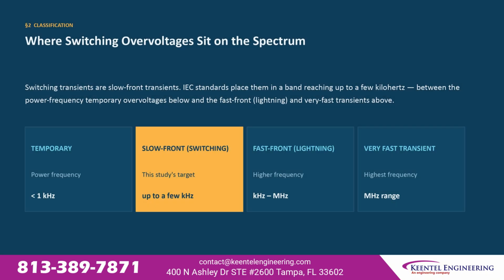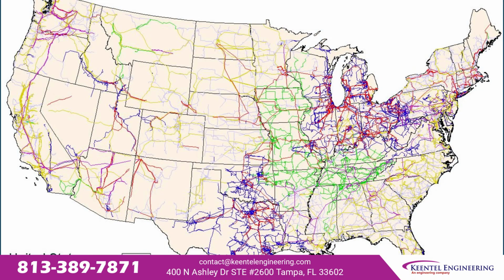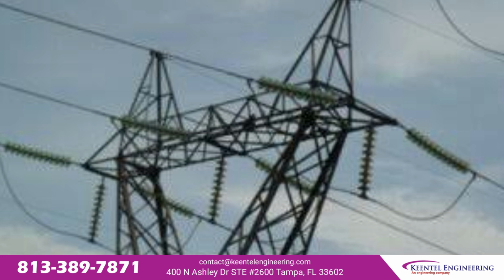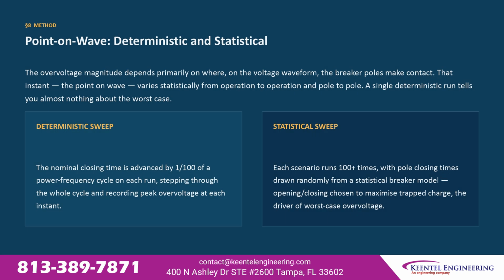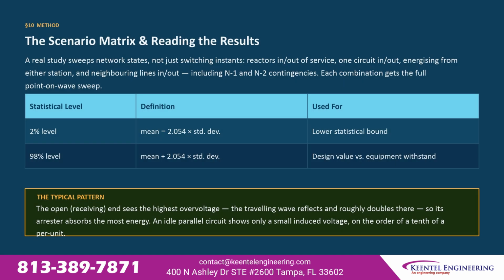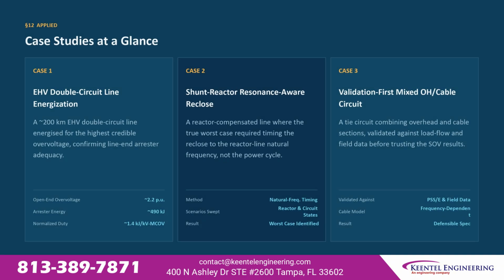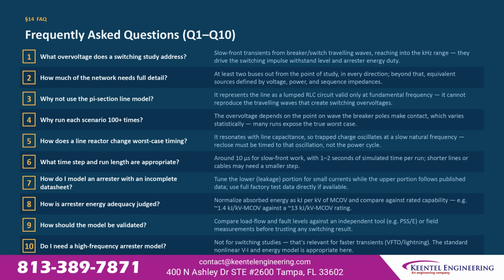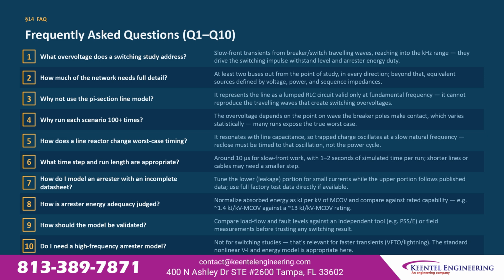Switching Overvoltage | PSCAD | Keentel Engineering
Switching-overvoltage studies in PSCAD/EMTDC help engineers evaluate insulation withstand levels, surge-arrester energy, trapped charge, network resonance, and breaker-switching risks in EHV power systems.

In this video, Keentel Engineering explains how to build and validate a practical PSCAD switching study using detailed network models and statistical point-on-wave simulations.

You will learn:

• Why switching-overvoltage studies matter
• How far the surrounding network should be modeled
• PI Section vs Bergeron vs Frequency-Dependent Phase models
• How tower geometry and line transposition affect results
• How to model surge-arrester V-I curves and energy capability
• How cables, transformers, reactors, and generators are represented
• Why load-flow and short-circuit validation must come first
• Deterministic and statistical point-on-wave analysis
• How trapped charge changes reclosing overvoltage
• How shunt reactors change the worst-case switching time
• How results support insulation coordination and equipment selection

Chapters:

0:00 Introduction
0:45 Why Switching Studies Matter
1:21 Where Switching Overvoltages Sit on the Spectrum
1:55 How Far Out to Model
2:31 Choosing the Right Transmission-Line Model
3:16 Line Geometry, Transposition and Equipment Data
4:08 Surge Arresters: V-I Curve, Energy and Cables
4:52 Validate Before You Simulate
5:31 Point-on-Wave: Deterministic and Statistical
6:14 Trapped Charge and the Line-Reactor Effect
6:52 The Scenario Matrix and Reading the Results
7:38 Why This Matters for Interconnection Engineering
8:22 Case Studies at a Glance
9:26 Frequently Asked Questions
11:51 Conclusion